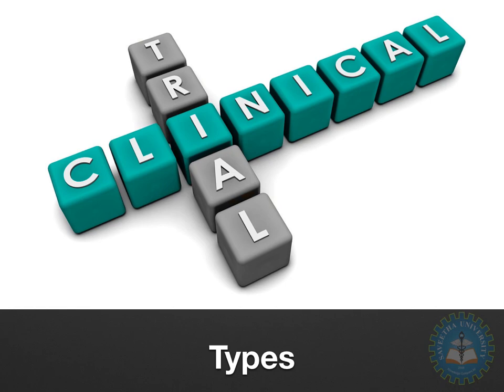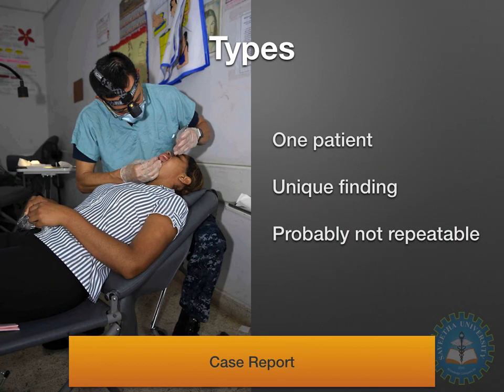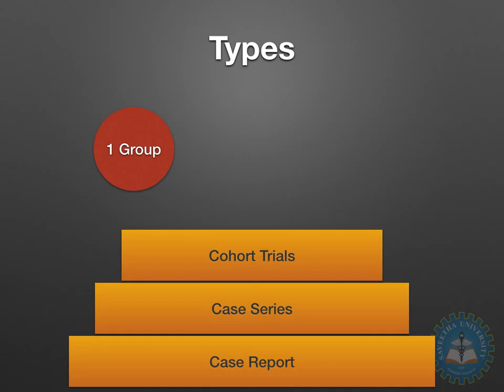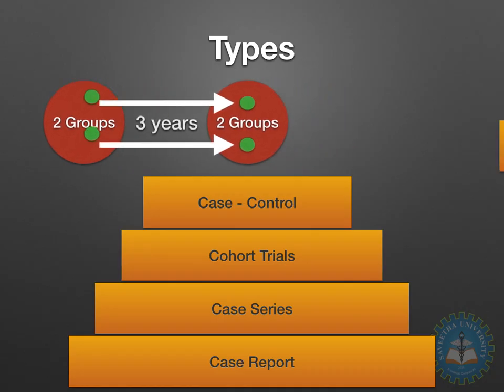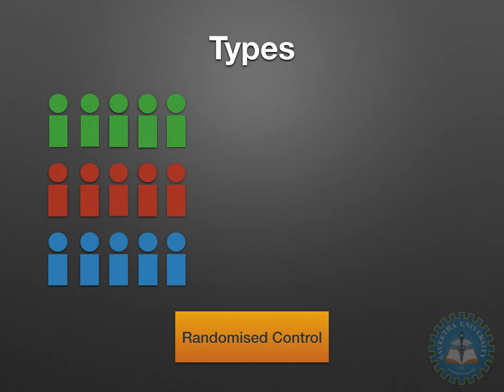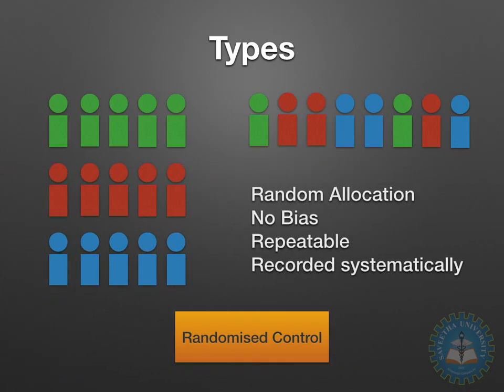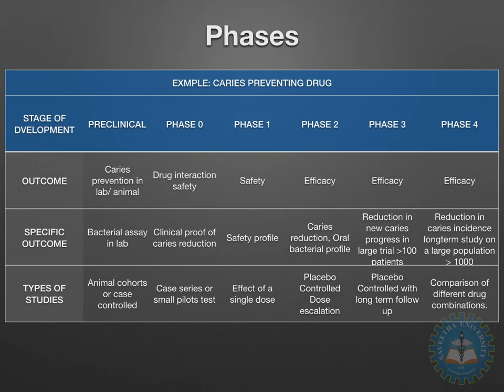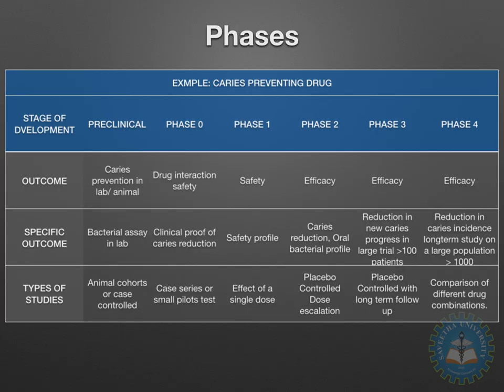Saveetha University Lecturecast in Research Methodology -Clinical Trials